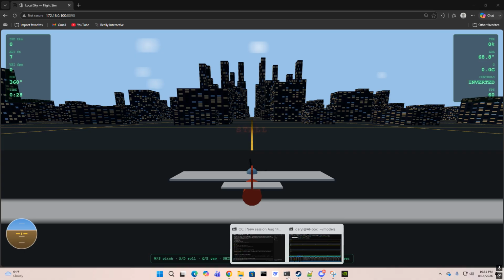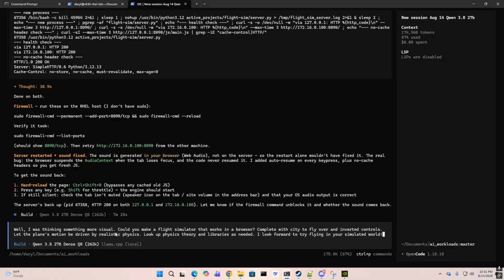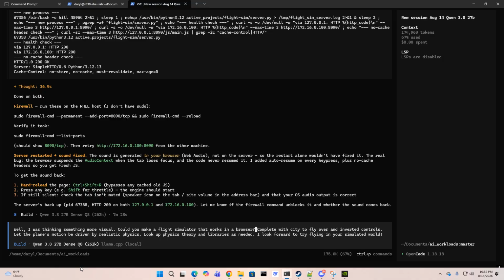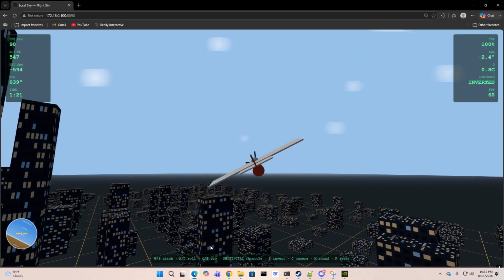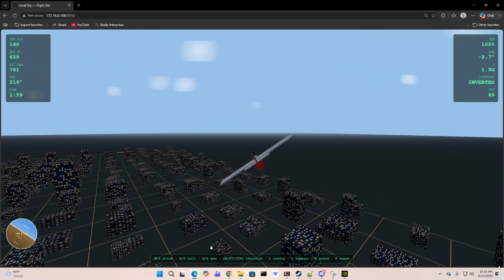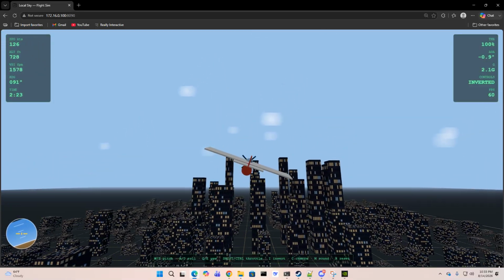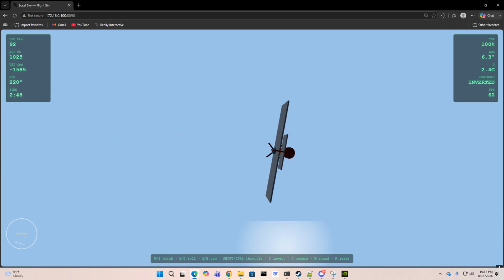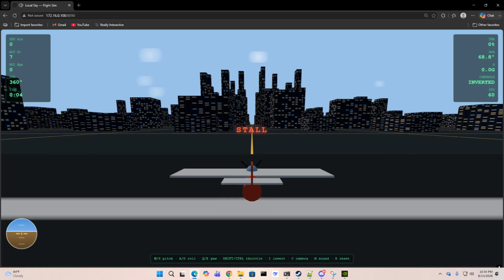Qwen 3.8 27b - Flight Simulator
I asked my local model to build a flight simulator that runs in a browser. I'm showing the result in the video.